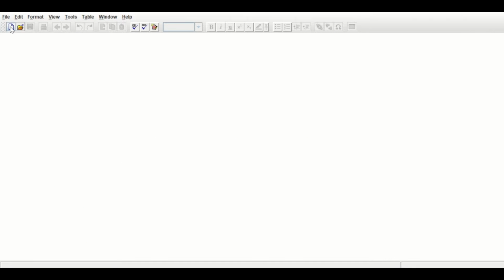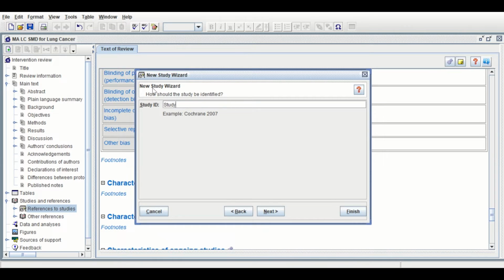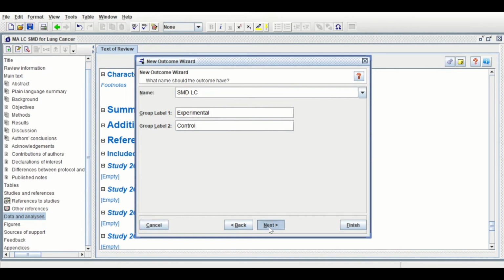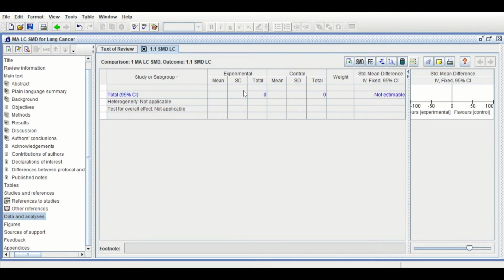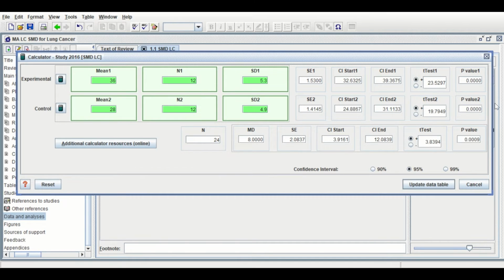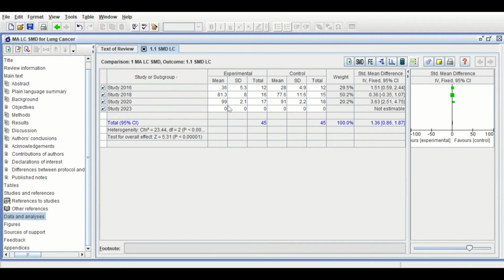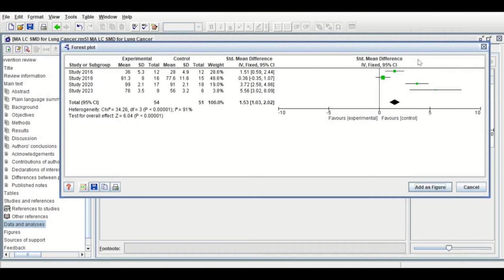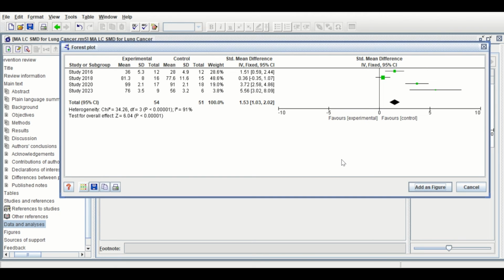Meta analysis for continuous outcome using Standardized Mean Difference SMD in Review Manager RevMan